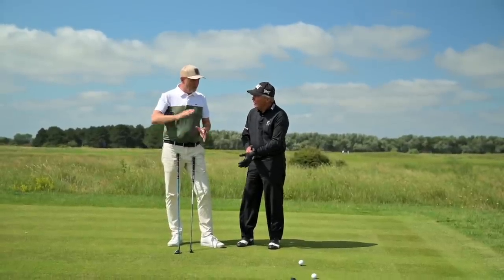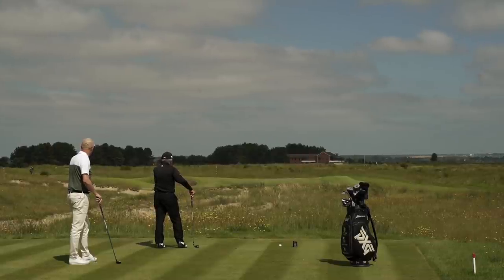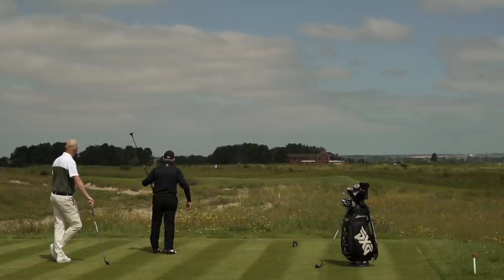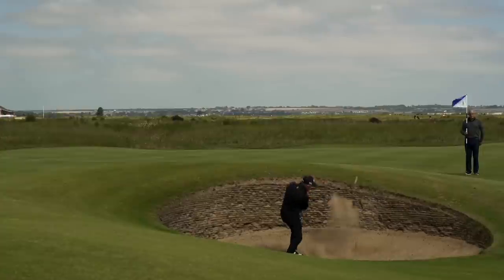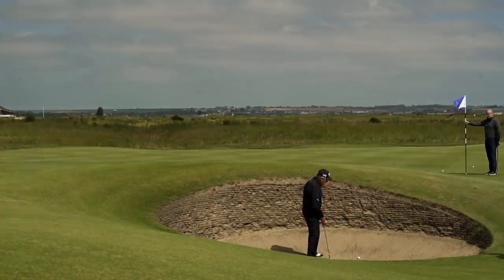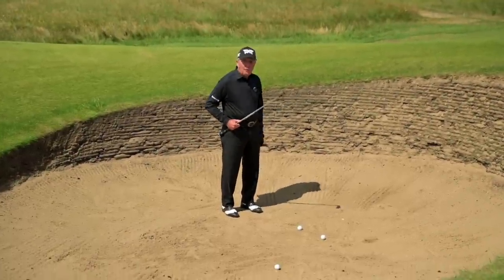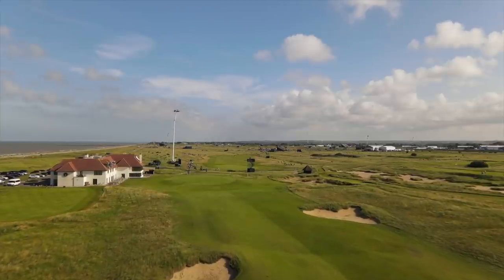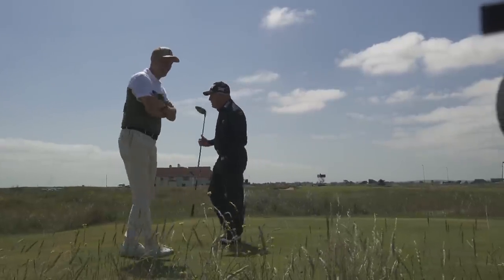Watch and learn from a 9 time Major Winner!